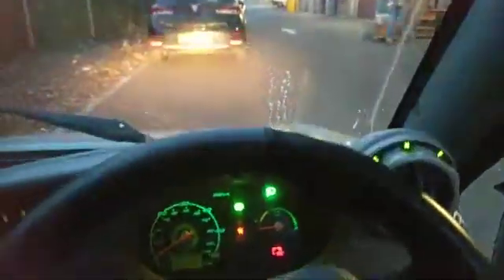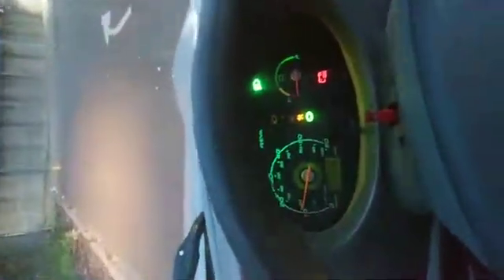Reva G-Wiz Electric Car Lithium battery upgrade Part9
Video from Ameen